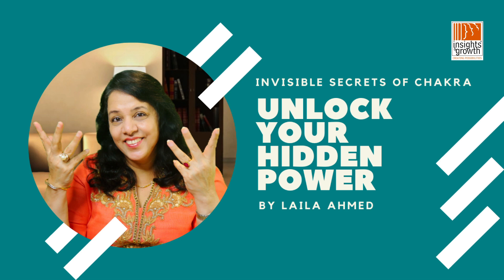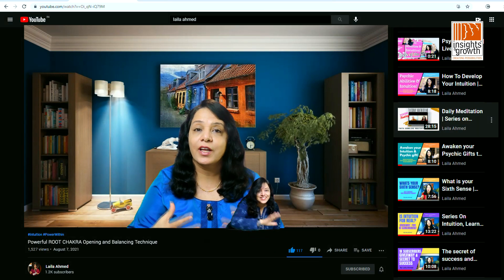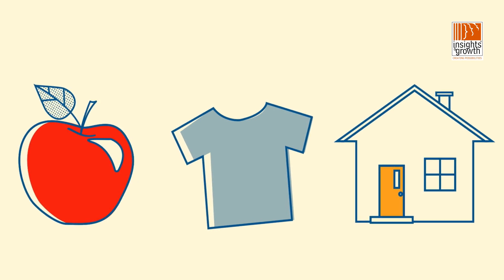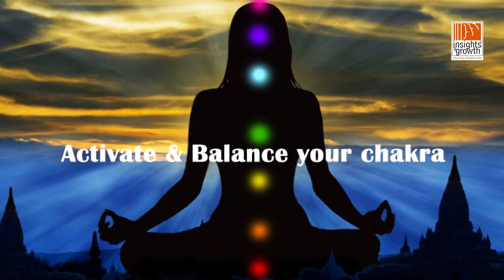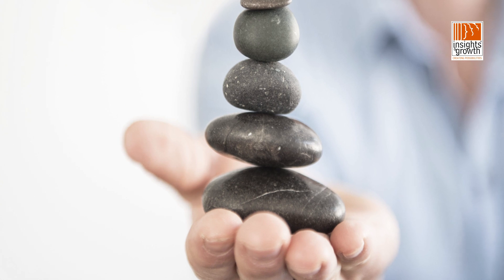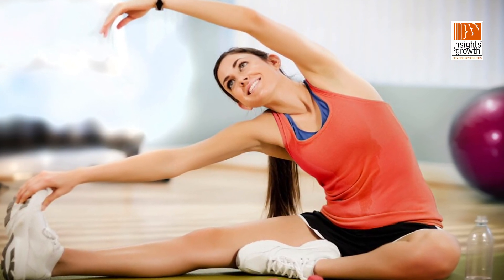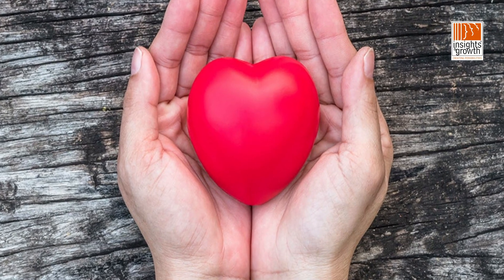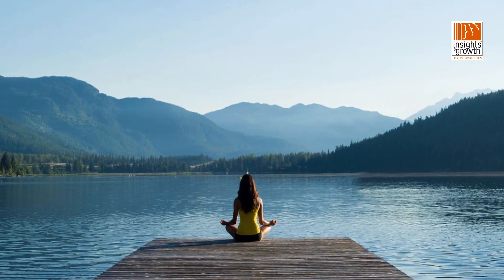Powerful Root Chakra | Opening and Balancing Techniques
Muladhara Chakra or the root chakra is the energy centre located at the base of your spine. Learn about this energy centre, its connection to emotions of security and how to balance this centre.

00:00 Start
00:21 What are chakras and benefits
00:50 self Introduction
01:12 Base Chakra Understanding
02:32 Overactive Root
03:16 Balance Root Chakra
03:40 Underactive Root Chakra
04:45 Importance of Balance
05:52 5 Technique for balance
08:42 Activate Root Chakra
10:09 Affirmation for Root Chakra
10:47 Recap
11:40 I AM statement

Awaken your intuitive gifts and psychic abilities and learn how to trust and follow your intuition and inner guidance with tips from Laila Ahmed - An Intuitive Trainer, Author and Therapist of

Laila Ahmed explains what intuition is, clarifies your Six additional spiritual communication channels:
1.Clear-seeing or clairvoyance from an open third eye chakra
2.Clear feeling or clairsentience from an open heart chakra
3. Clear hearing or clairaudience from open ear chakras
4. Clear knowing or claircognizance from an open crown chakra.
5. Clear Taste or Clairgusto from an open Tongue Chakra and,
6. Clear Smell or Clairessence from an open nose Chakra.

She also provides tips on how to awaken your intuition and psychic gifts, trust your inner wisdom, and follow your spiritual guidance so you can feel empowered to embrace your spiritual gifts as a sensitive soul and shine as the lightworker that you truly are. She also discusses the importance of sacred self-care for sensitive souls.

Get Intuitive Guidance and add colours to your LIFE🌺

To receive this FREE Intuitive Guidance and if you wish to add colours to your life do Join my WhatsApp Group before it gets full.

Buy Laila Ahmed's Amazon Bestselling book,
1. "Joy of Healing " at:
Simple and Effective Healing Techniques

2. GRATITUDE QUESTION:
Through a soulful journey (Soul Candy)

For personalised Therapy and Coaching